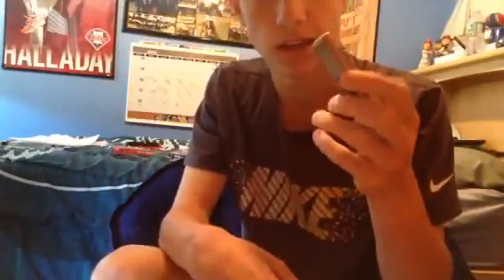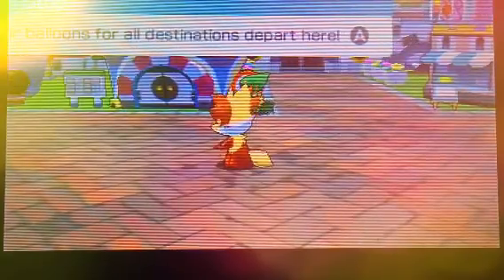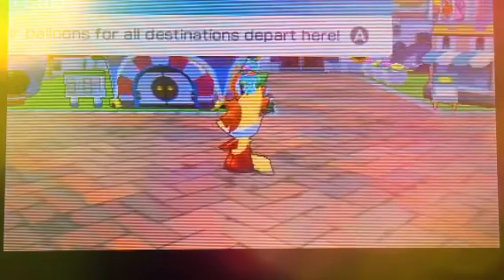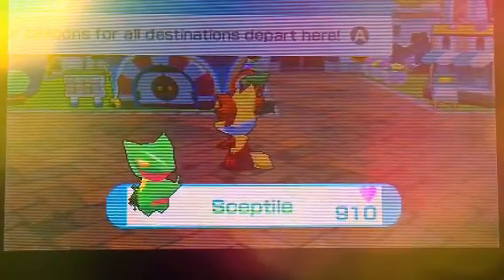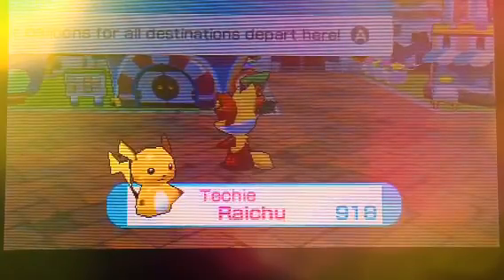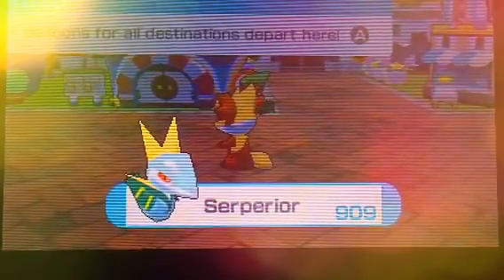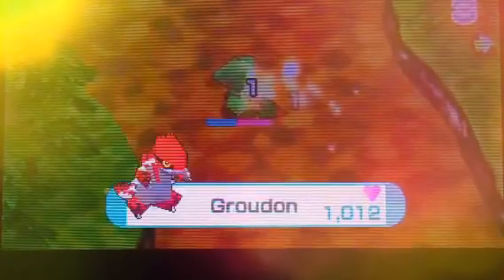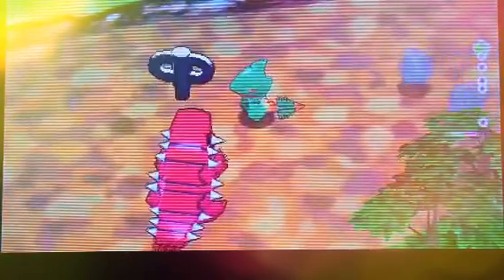Pokemon Rumble World Part 8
Hey Networkers! We are back with another Rumble Series!